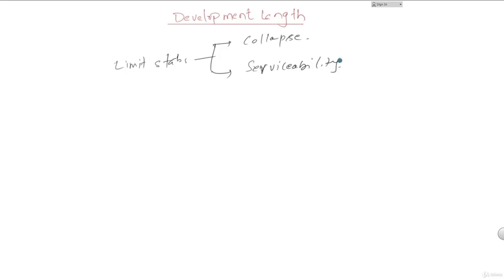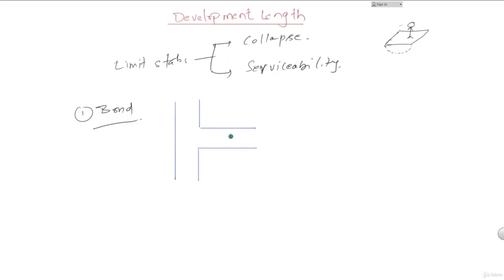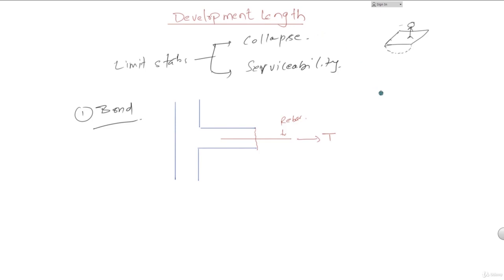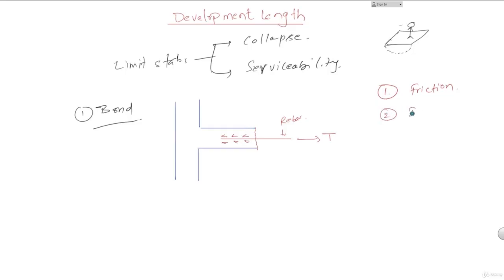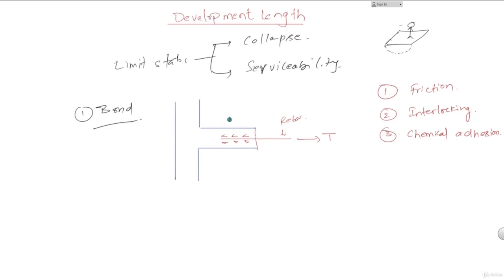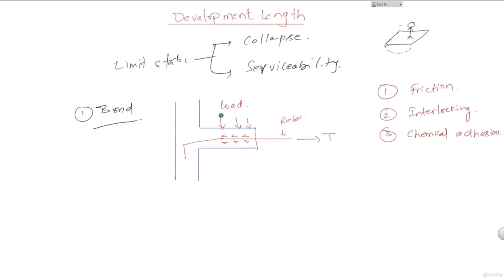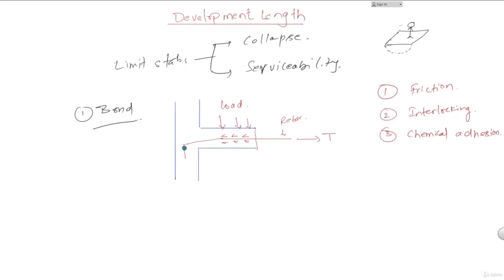1 Development Length part 1